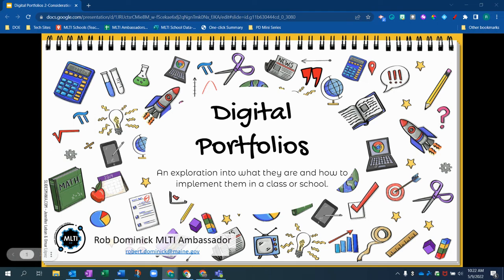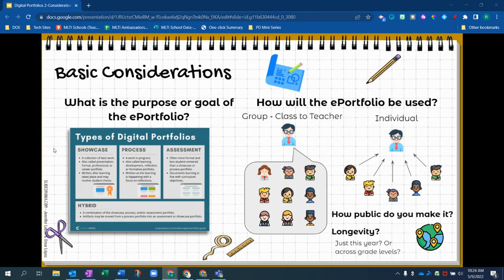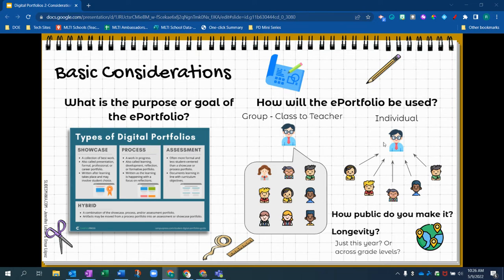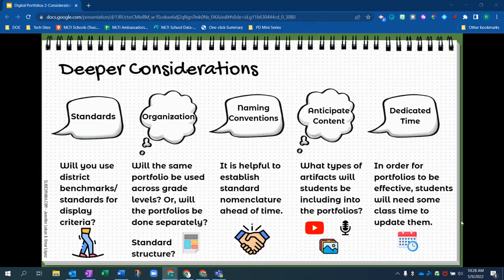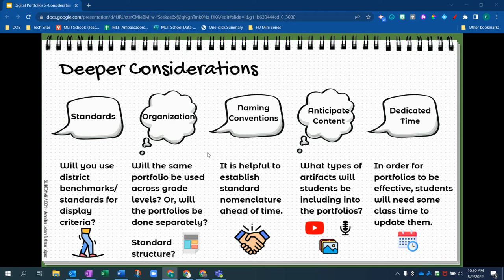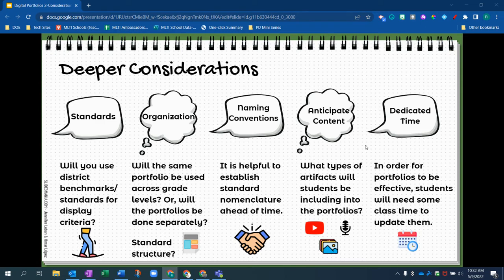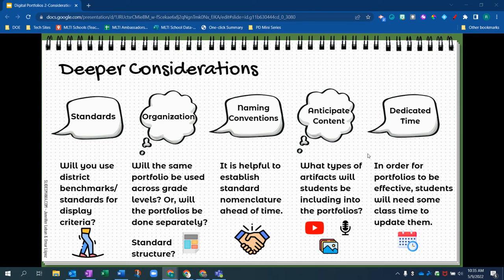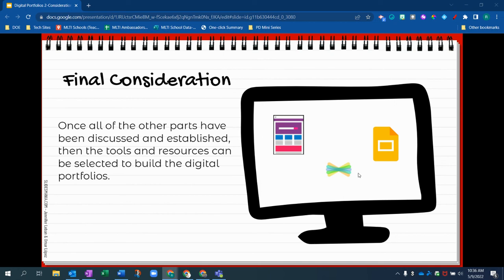Digital Portfolios 2-Considerations for Creating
This is session 2 of the Digital Portfolios series. It outlines some ideas to consider when planning to implement digital portfolios into your school or classroom.